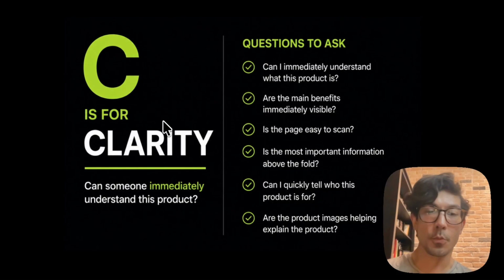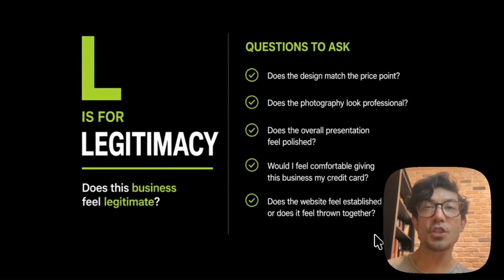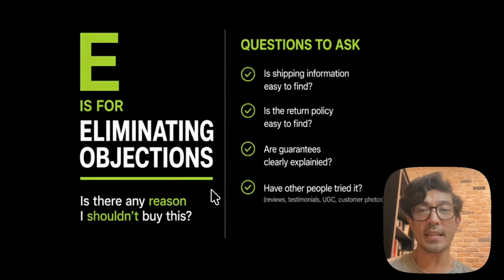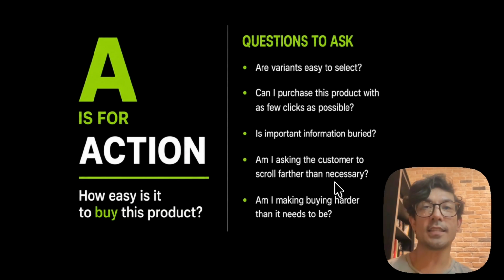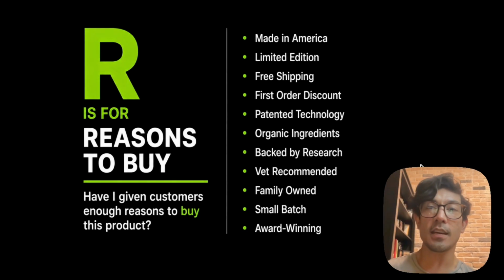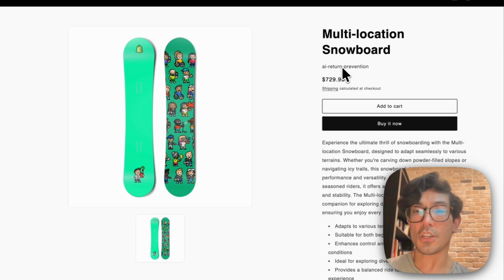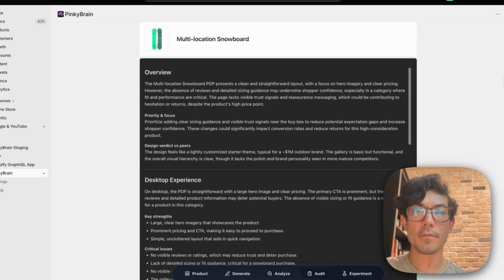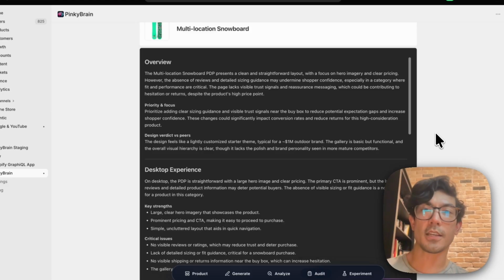How to Optimize a Shopify Product Page (CLEAR Framework)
In this video, I break down the framework I use to audit Shopify product pages and identify the friction that's costing stores sales.

We'll cover:
• The CLEAR product page audit framework
• How to identify friction that hurts conversions
• What makes a Shopify store feel legitimate
• How to uncover objections before customers leave
• A live audit of a real Shopify product page
• How I automate this process with PinkyBrain

PinkyBrain is an AI store analyst for Shopify. It helps merchants find what's hurting sales, know what to fix first, improve their storefront and product pages, and track whether those changes worked.